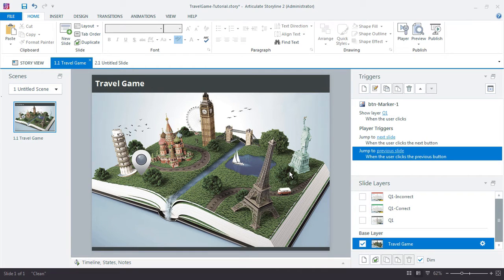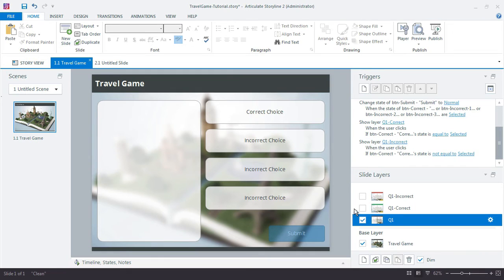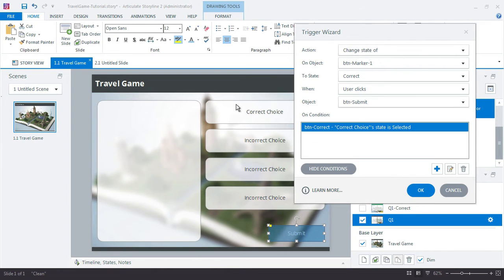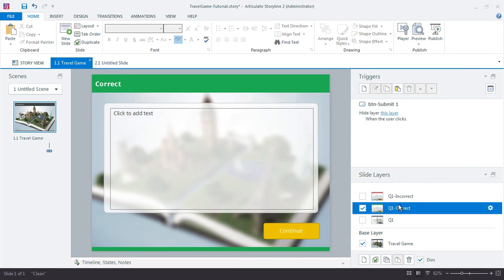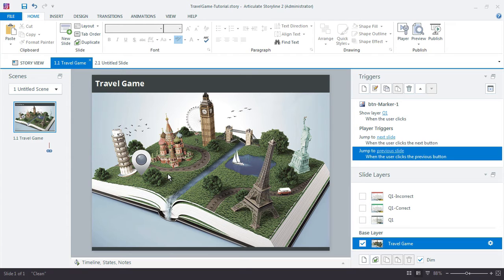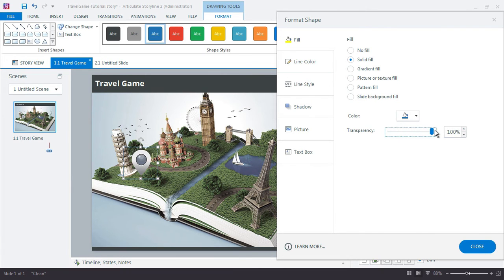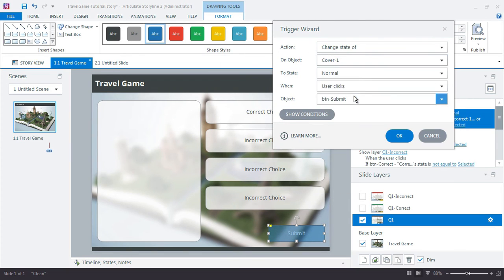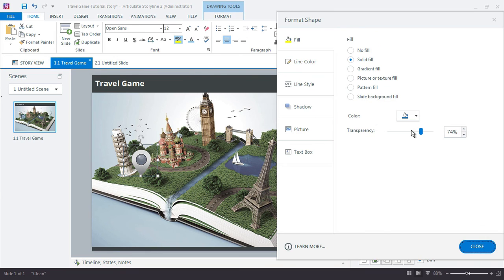E-Learning Game: Adjust the Visual Feedback (5/7)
Now that our feedback slides are in place, we can return to our gameboard button and adjust the feedback based on whether the learner answered the question correctly or incorrectly. This is powerful because we’re able to communicate visually both at the feedback level and gameboard level—without using any variables!